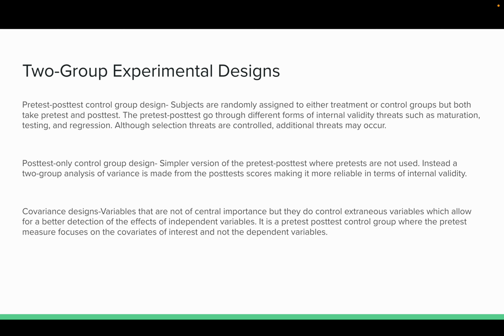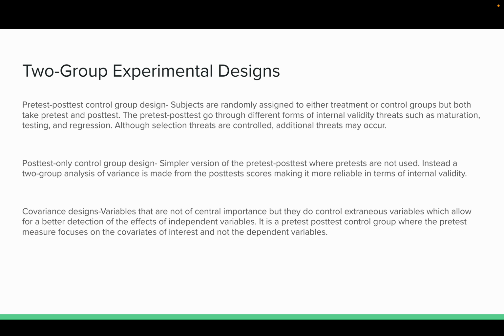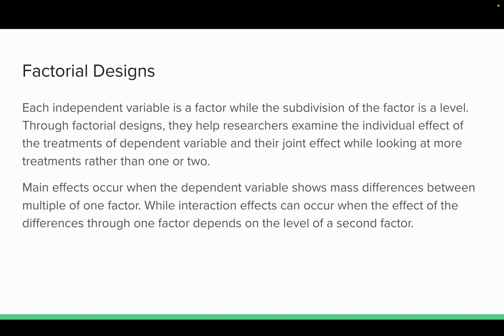SOC 390 02- Chapter 10 Experiments Part 1 Outline